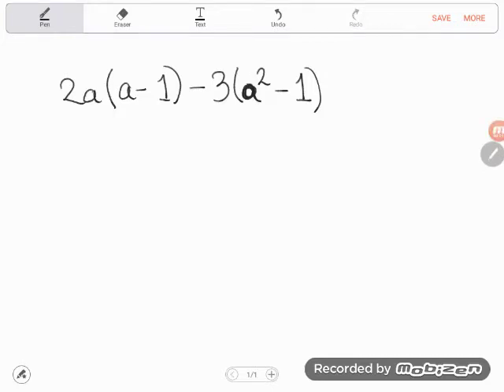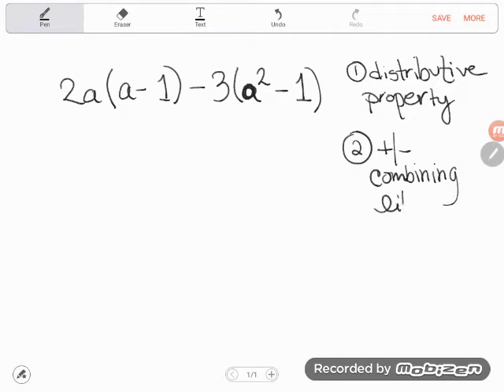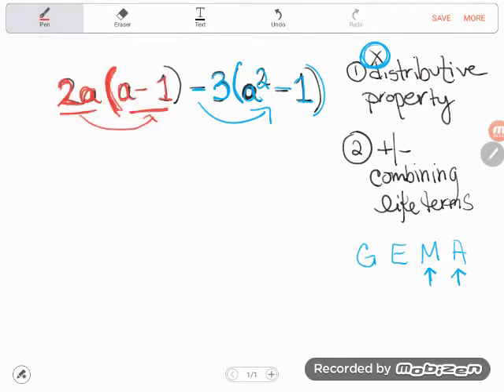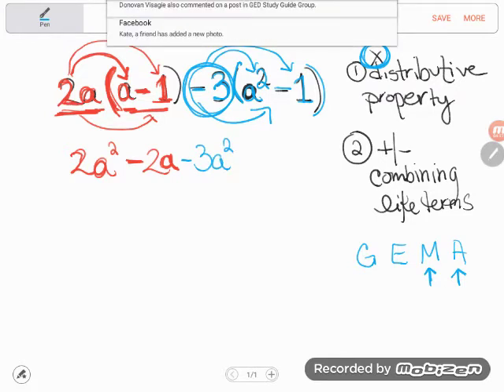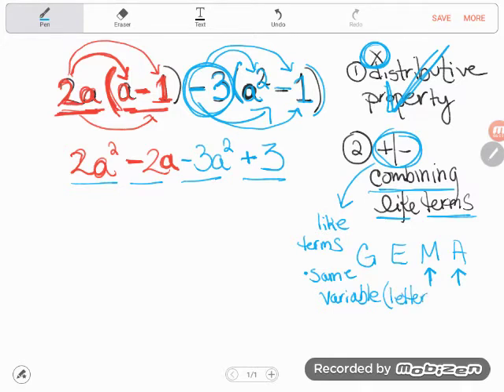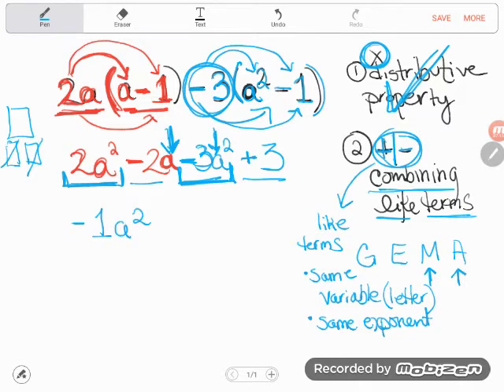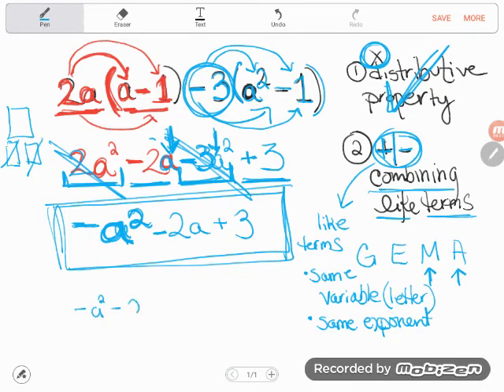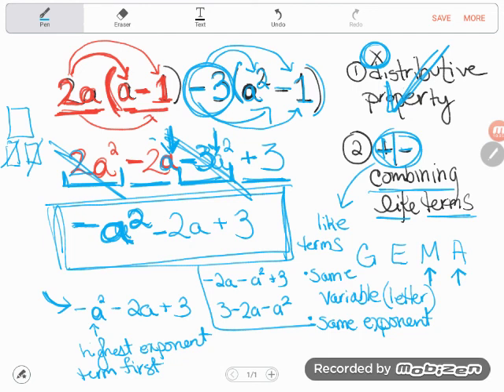GED® Math: Simplifying Alg Expressions with Distribution (1.8, Adv, # 12)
Algebra Essentials, Multiplication with Distribution, Advanced Level, # 12

In this GED practice problem you'll have to use the distributive property and combining like terms in order to simplify this algebraic expression.